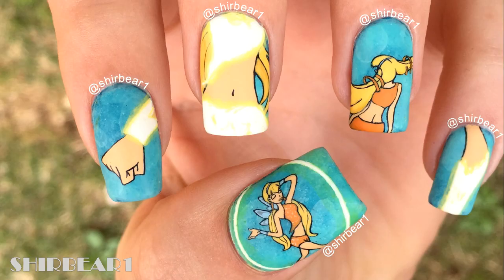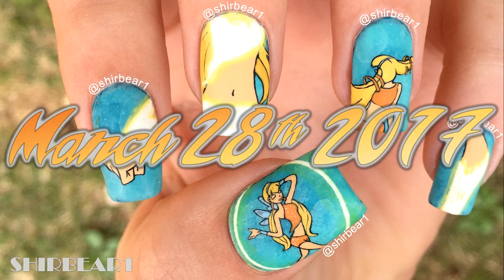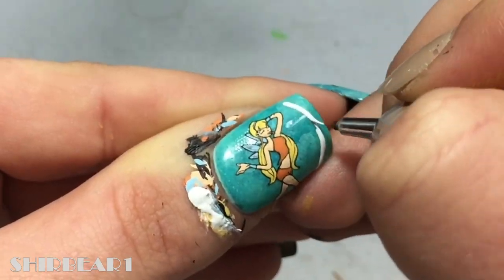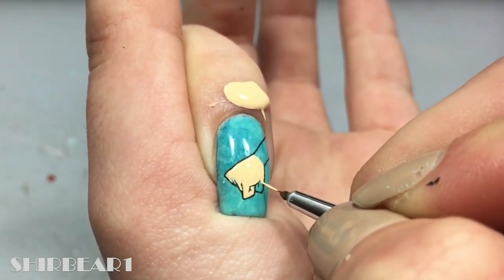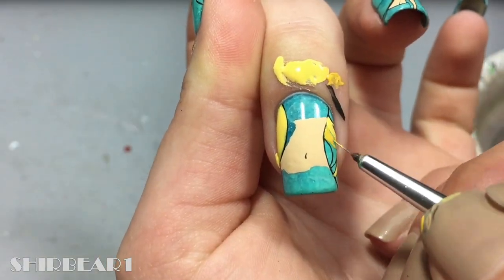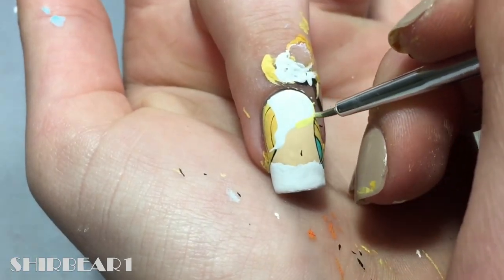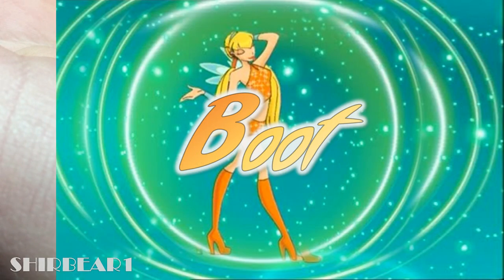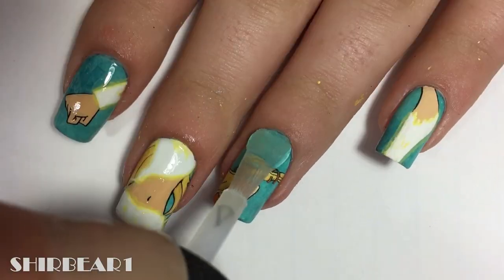Stella's Magic Winx Transformation Nail Art || Winx Club Project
PRODUCTS USED:
Polishes:
* Chic 512
* GA-DE "Egg Blue 504"
* Essence "That's What I Mint! 146"
* GA-DE "Apple Mint 520"
* GA-DE "Pool Party 461"